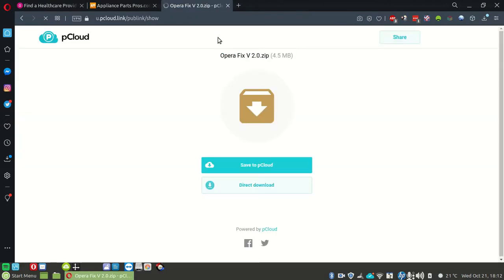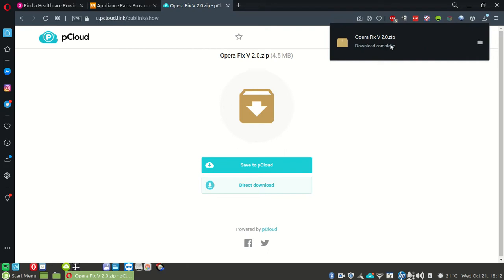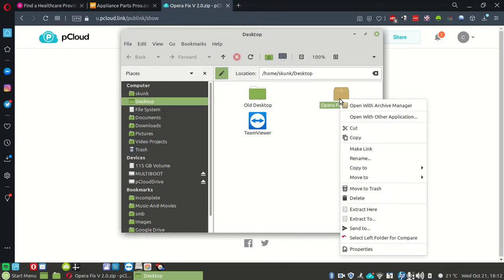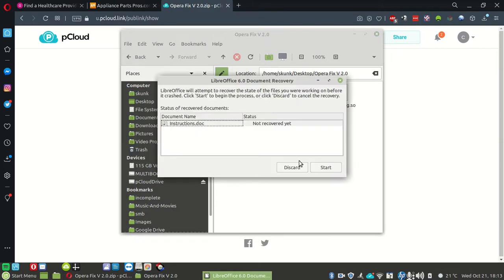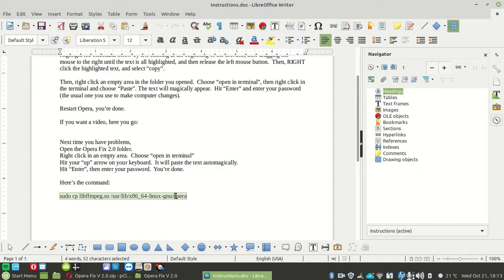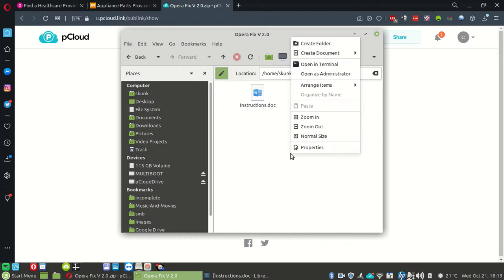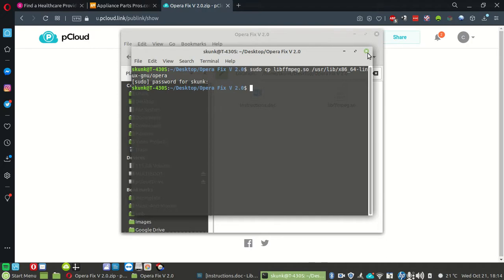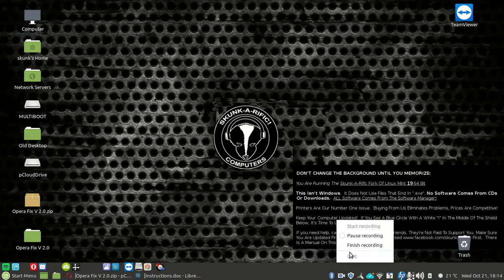Linux Opera Fix 2.0